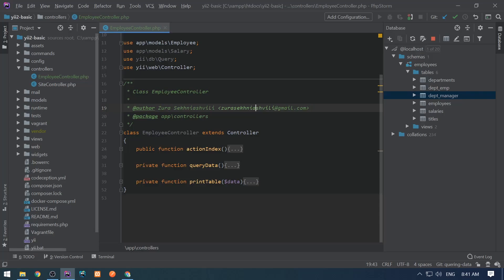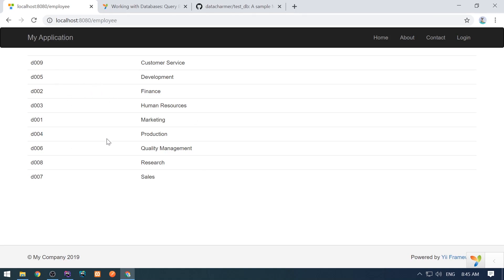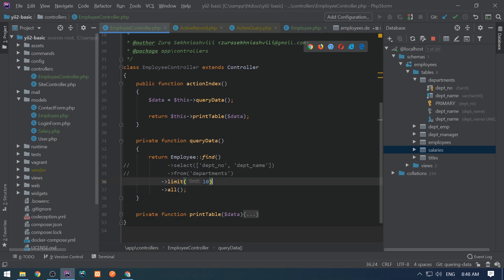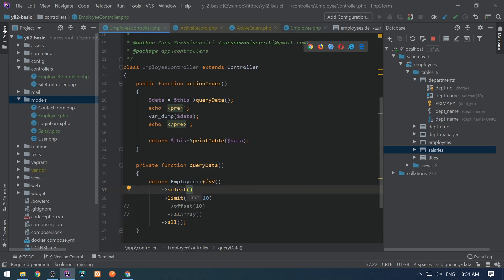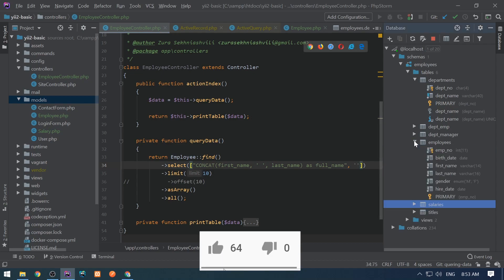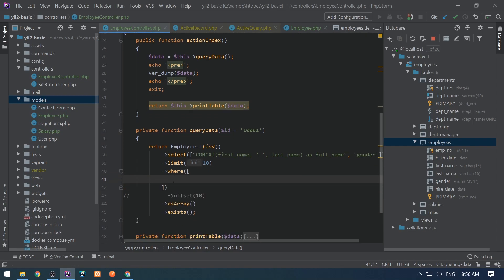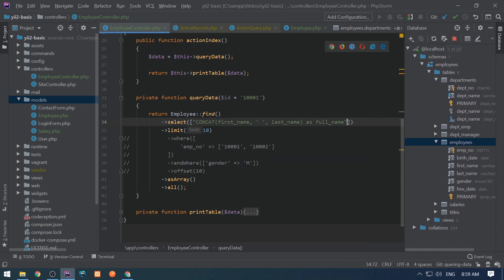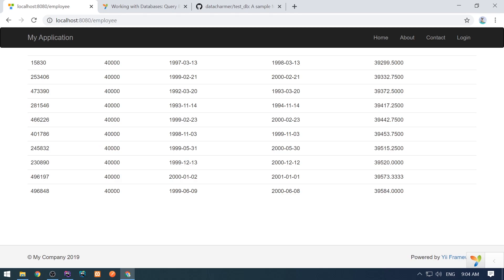Querying data using Query Builder | yii2 tutorials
In this video we will see how query data using query builder so that our select can be run on multiple relational databases.
We are going also to see how to deal with the problem when framework improperly quotes column names with back ticks which causes SQL syntax error.

The methods explained in the video.
 - select()
 - from()
 - where(), andWhere(), orWhere()
 - all(), one(), count(), column(), scalar(), exists()
 - limit()
 - offset()
 - orderBy()
 - groupBy()
 - having()

Check my other videos about yii2 framework